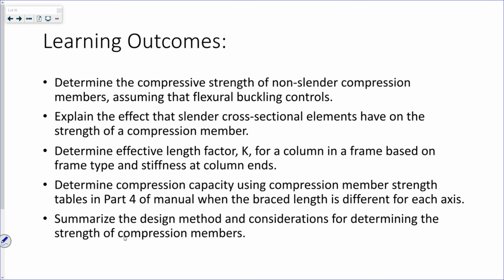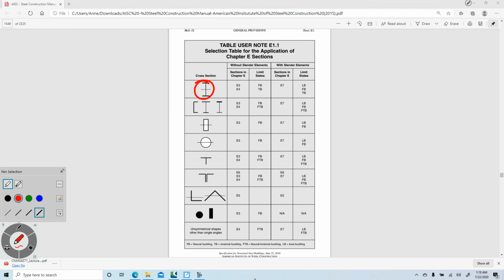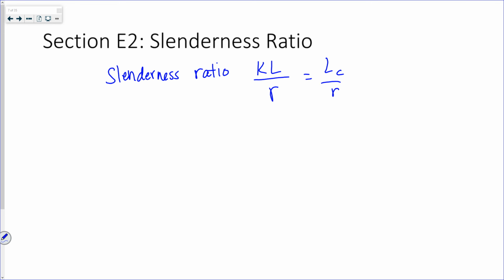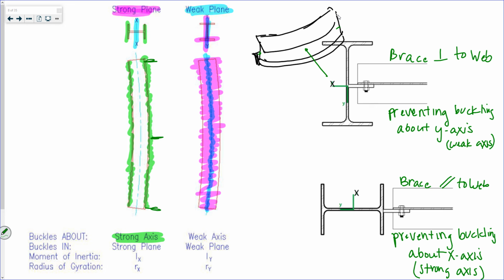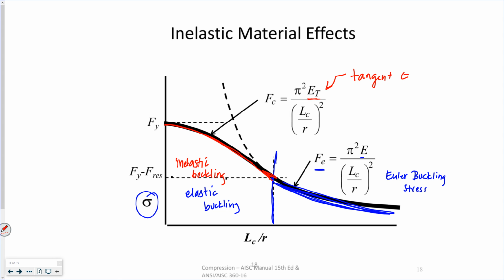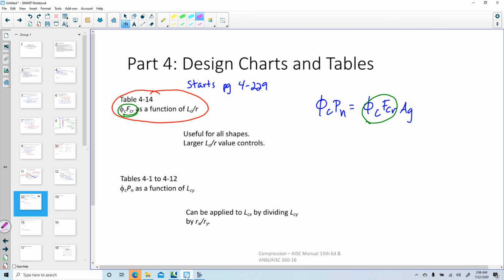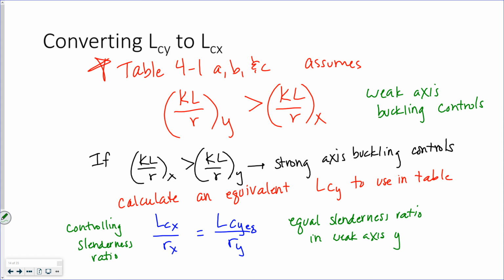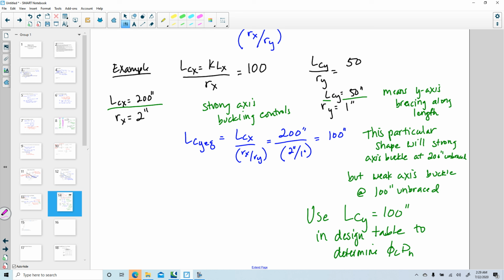UALR CNMG 4371 Lecture 6A: Structural Steel Compression Design Using Specification Eqs & Tables